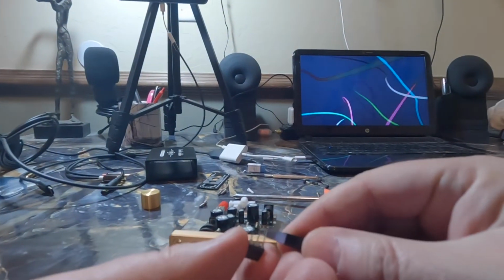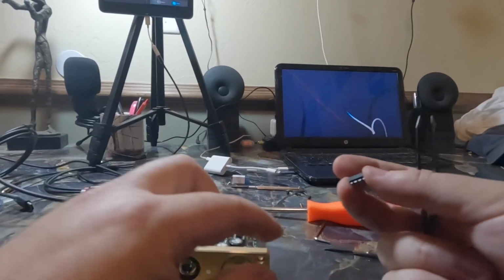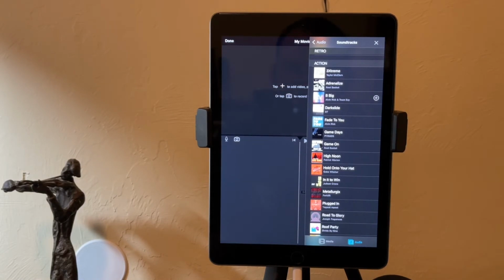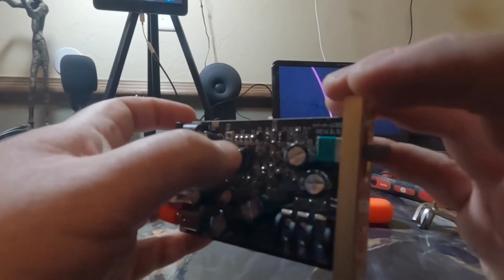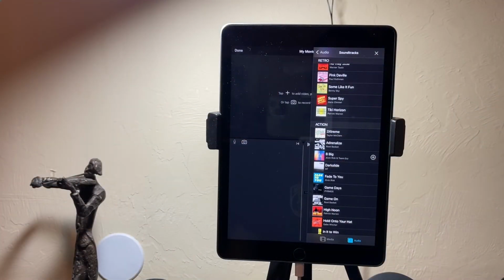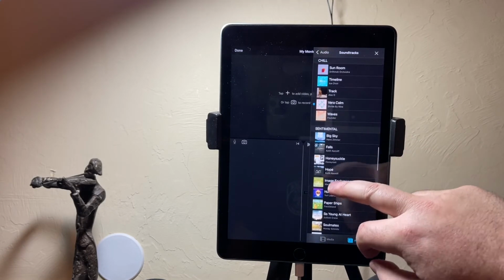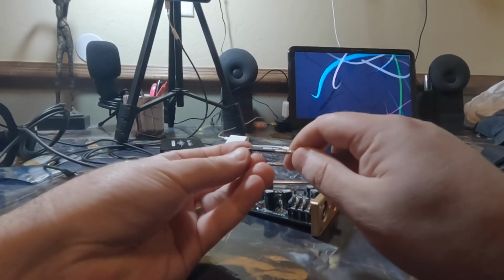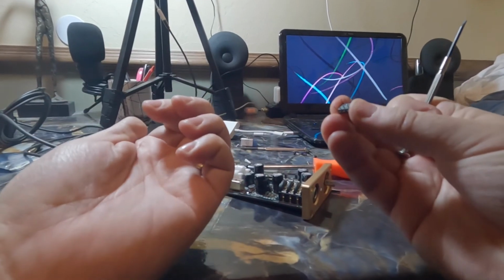Let's replace the op amp in the Douk Audio U3 Amplifier and hear the difference. And I get stabbed.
Let's listen to the difference when you replace an op amp in a Douk Audio U3 Amp. I have no idea what I'm doing so watch me try and figure it out and get stabbed with one.

00:00 Intro
01:27 Stock amp sound
03:57 Replacing the stock amp
04:49 BB op amp
7:40 Replacing the BB amp (and getting stabbed)
9:00 Todiys amp and conclusion

The first alternative option I showed is the OPA2134PA from Burr Brown 2rd OP amp is the Todiys LM4562NA which I found both on Amazon.